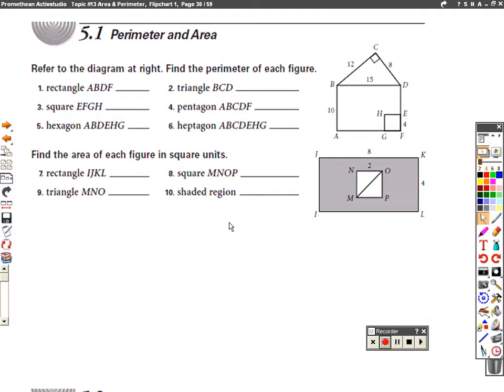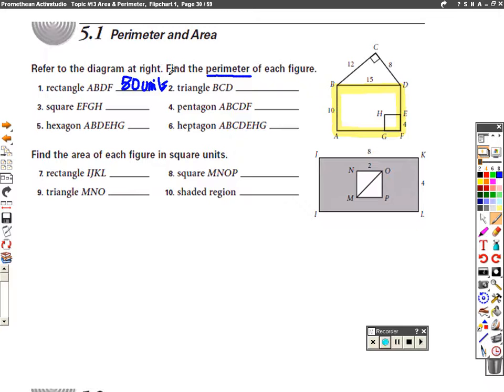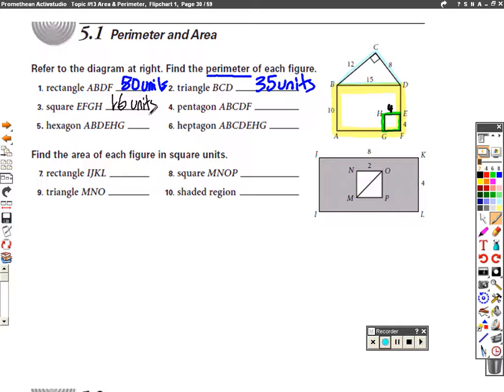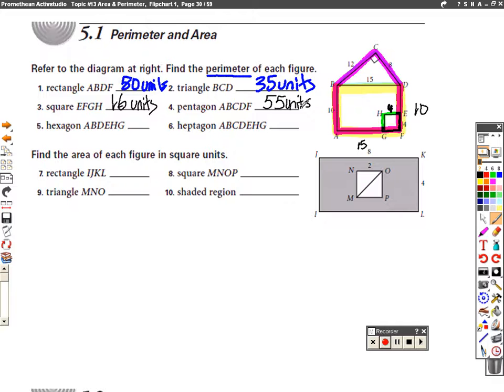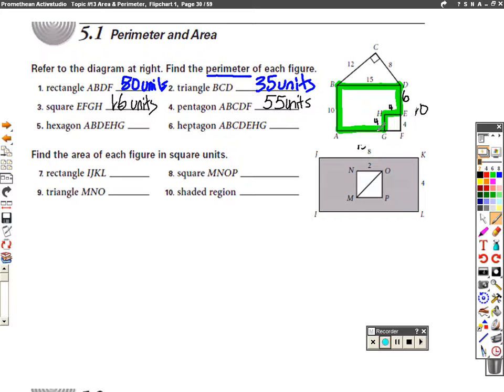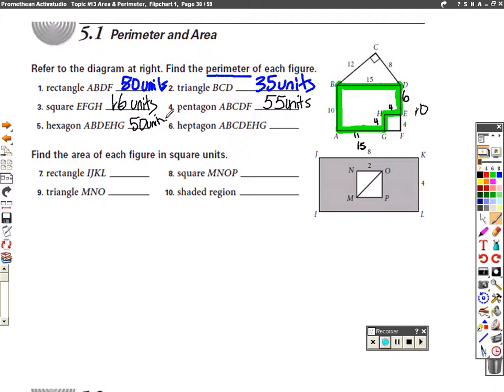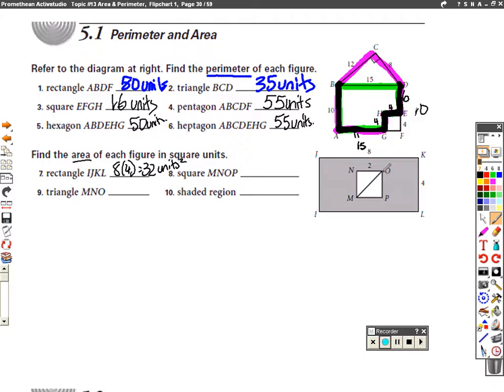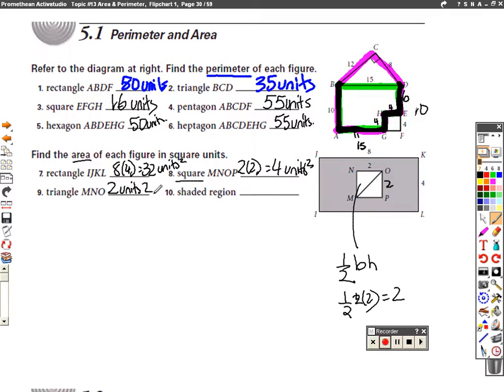H Geom 5 1 Review